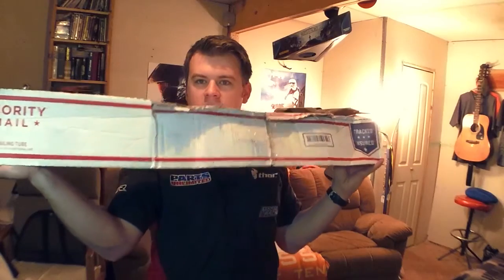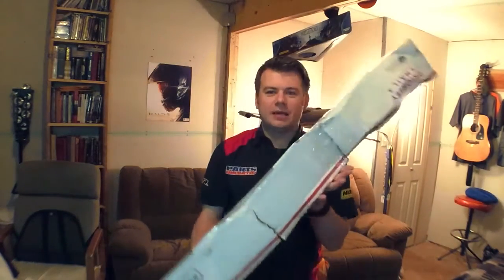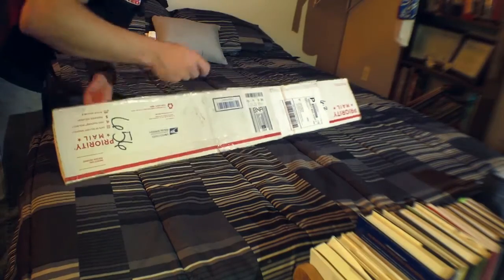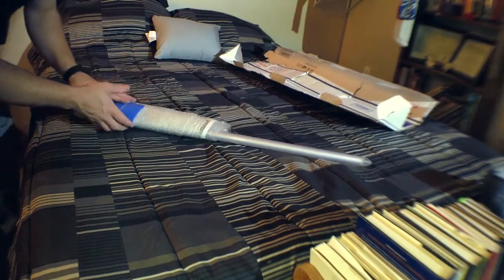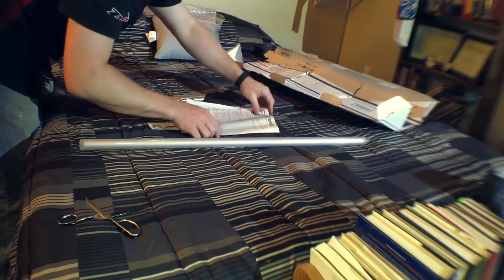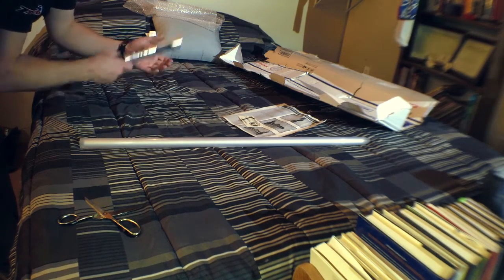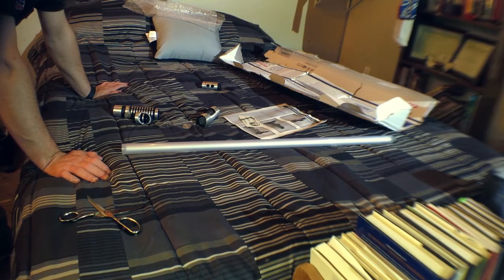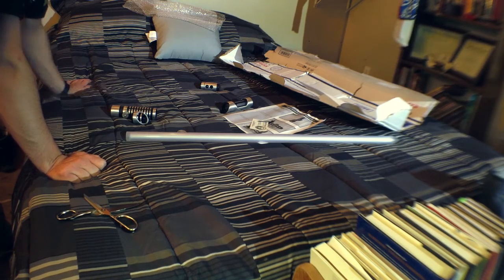SaberForge ASP Unboxing - There's a Problem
SaberForge - ASP - Unboxing
 There's a problem.

I ordered my ASP Saberforge Lightsaber through an Indigogo Campaign, I backed the $ 350 Campaign that added $20 on for shipping making it $370 total. It was to include LED (Blood Orange) and A Sound Board. Unfortunately the electronics are gone, I have calmed down some and emailed SaberForge concerning this mistake. I'm sure it was just an oversight and I am hoping to hear from the ASAP to see if we can resolve this mistake.

The light saber hilt and blade however are AMAZING quality. Look and feel AMAZING! Still excited, just a little frustrated.